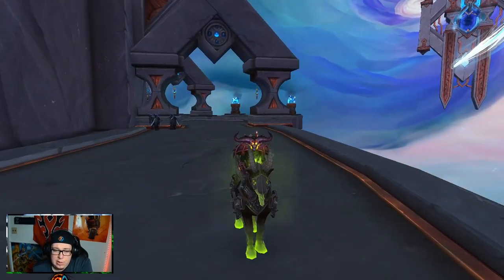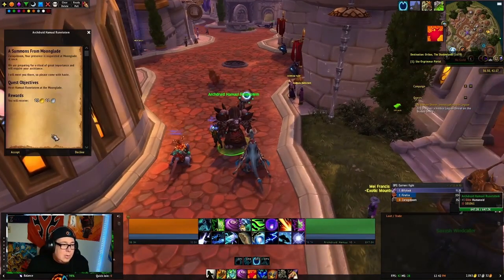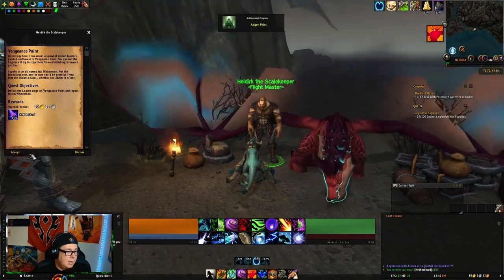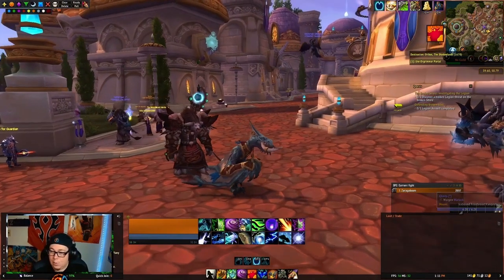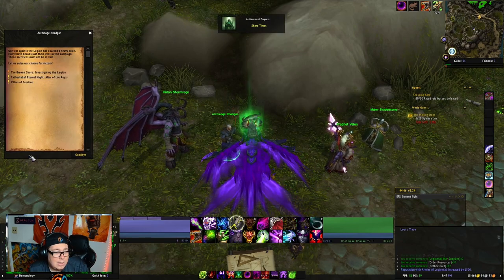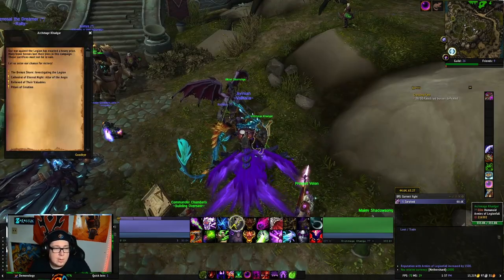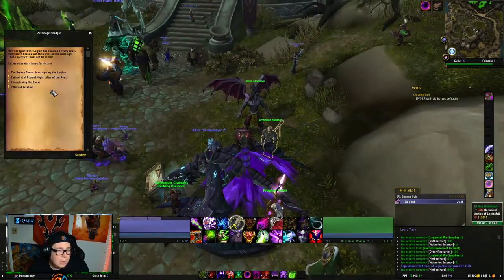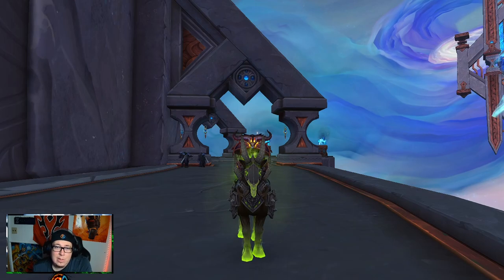Guide to the Breaching the Tomb Achievement in Legion [Class Mount Req]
In this video i guide you on unlocking the Breaching the Tomb Achievement.

There are class specific parts which i explain in this video that i do not cover, however this guide will cover the non class specific portions of Breaching the Tomb.

I show you how to get to Legion Dalaran, How to start the quest and which quests to pick up and how to complete the quests for the Breaching the Tomb Achievement which is required in order to get your Legion Class Hall Mount.